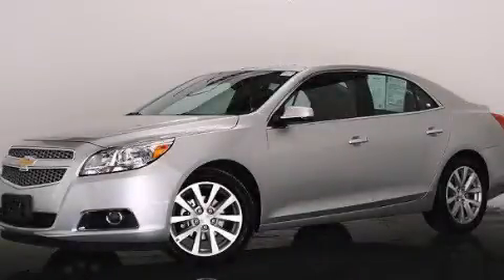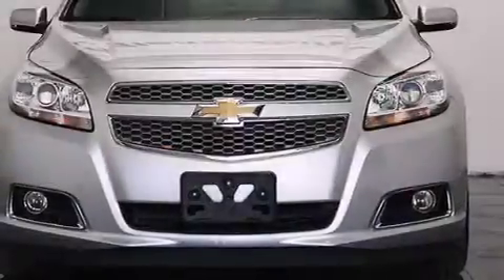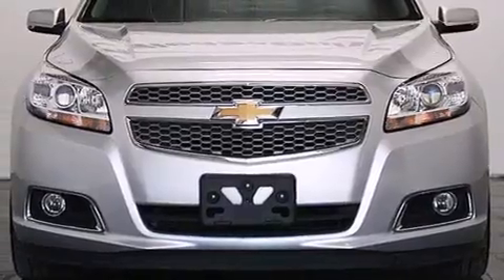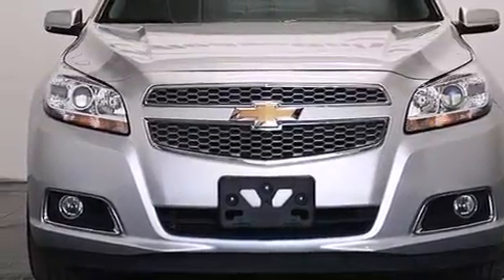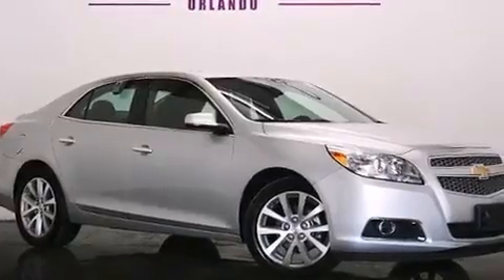Preowned 2013 Chevrolet Malibu Cocoa FL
We have been honored to serve the Orlando FL area , we promise that your experience at our dealership will exceed your expectations ! Year : 2013 Make : Chevrolet Model : Malibu Engine : Gas I4 2.5L/150 Trans . : Automatic Exterior : Silver Ice Metallic Miles : 34,206 Interior : Jet Black Stock : 80159 OffLeaseOnly Orlando 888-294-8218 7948 Narcoossee Rd Orlando , FL 32822